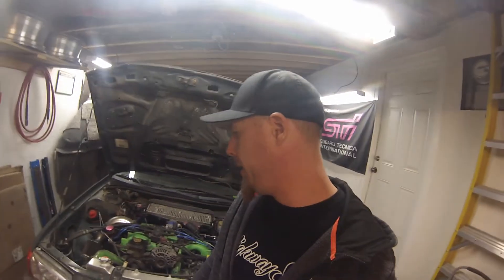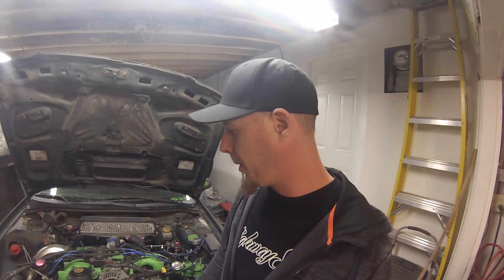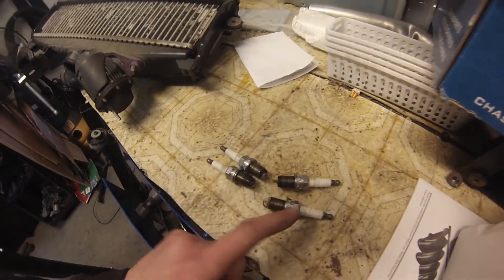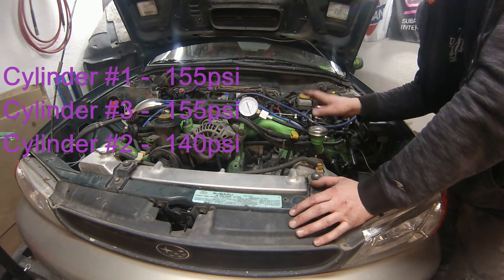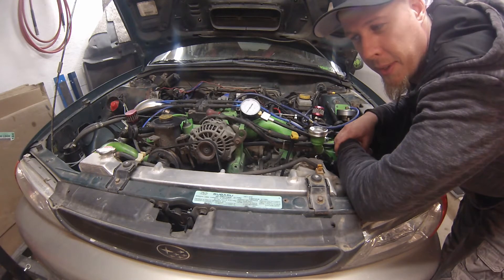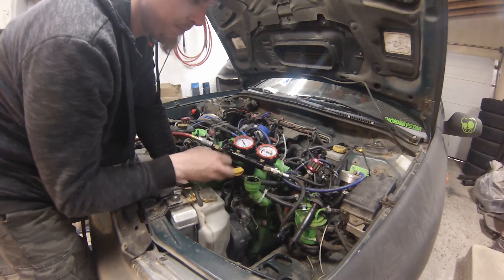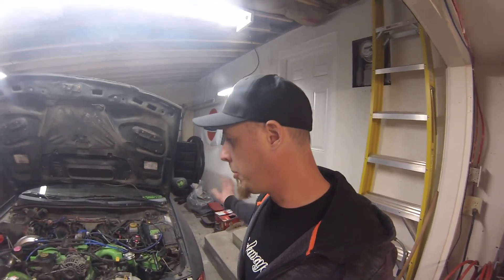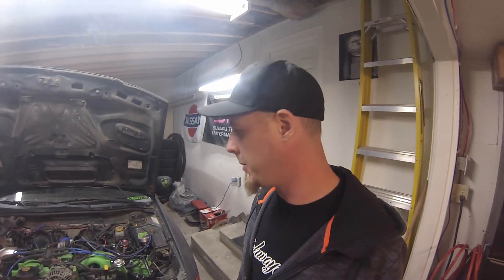SOHC EJ257 Hybrid Build Part 1 - Diagnosing Old Engine - How To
This video will be the start of the Impreza engine build/replacement. I was very hard on the car at the time it happened. The wideband wasn't working properly as well as the car spiking past 5psi likely contributed to the failure. I installed this EJ251 two and a half years ago, it was a great engine up until now.

I am pretty sure I have the majority of replacement parts and gaskets already on hand. The pistons were very cheap and I hope they will do the job. Hoping I can spend some time on the heads. I also want to make the custom up pipe again to complete the exhaust. The interchanged parts on this car is ridiculous. To think that the turbo will be attached to it's 4th engine application.

The SOHC STi hybrid should be something very different for everyone to watch. I've mixed Subaru heads and blocks before, but this one is going to be the best. Popular with GC 2.5RS models as the 251 heads flow very well.